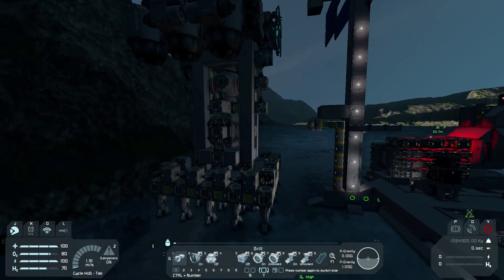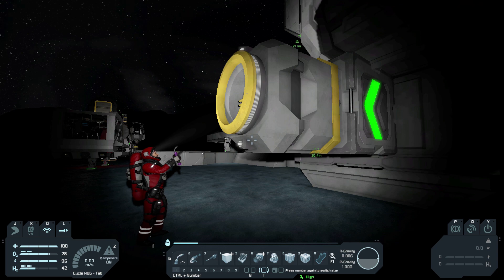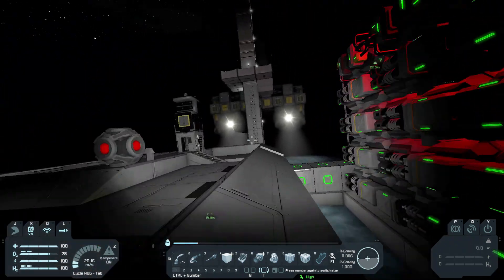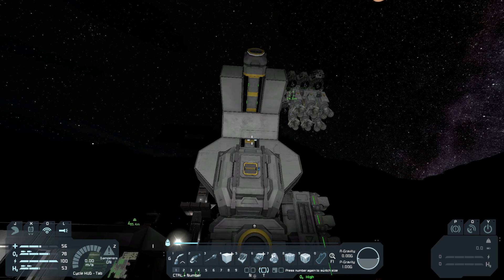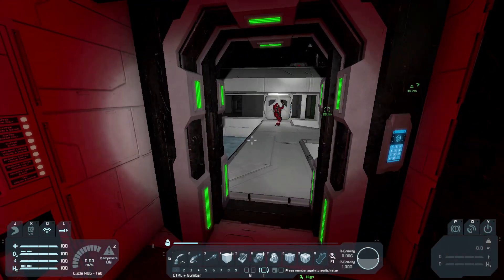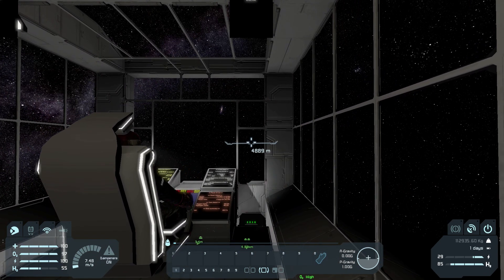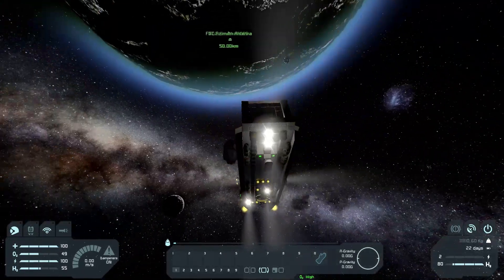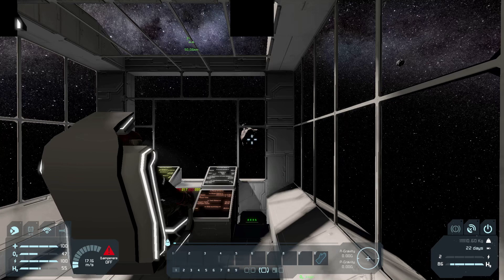Space Engineers | MultiPlayer | Part 4 with Haladmer, Adreden, && !SmooreMC85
Hal and I Rig up a system to deal with all the stone that I have been mining. He sets up a sorting block and an ejector and a small hole to stop the rocks from scattering all over the ice. Then we head to SPACE!
The Ride was very suspenseful for us as the fuel and thrust had to be balanced and managed. I also had a couple of mishaps :)

Space Engineers is a voxel based physic building game. You can live on asteroids, in deep space and on planets. There are few limits to what you can build for ships and stations. The world is open and there are a few vanilla planets to explore.

7 Days to Die
A16: